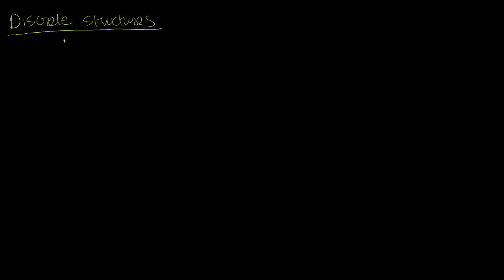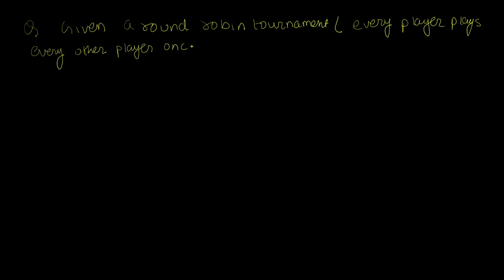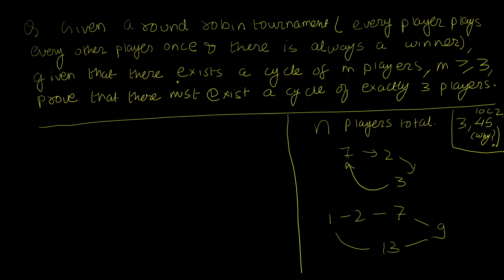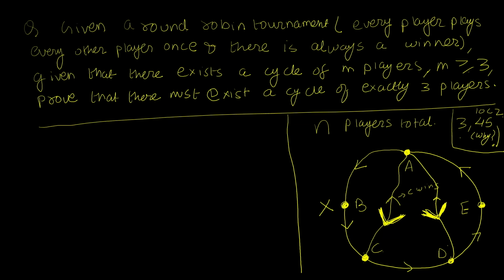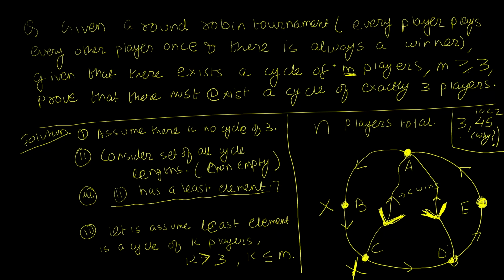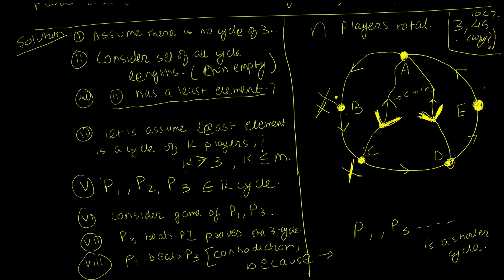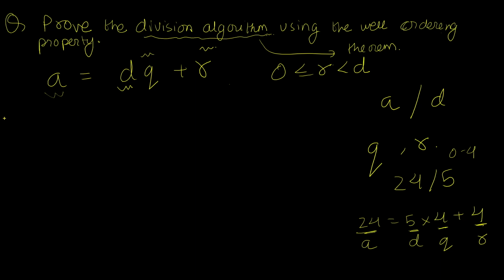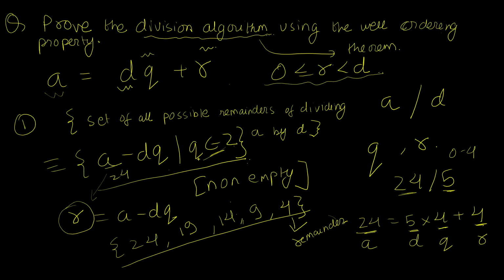Well Ordering Principle, Problems and Solutions | Lecture 31 | Discrete Structures | CSIT, TU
In this video, we discuss the concept of the Well ordering property, and look at a couple of problems that can be solved using the principle directly.
The first question is a requirement to prove that every round robin torunament with m cycles for m greater than 3 is bound to have a 3-cycle.
The second question shows the relevant part of the proof of the division algorithm. The proof only covers the part of determining q and r, and doesn't cover the aspects of uniqueness.

Chapters:
0:00 Scope of the Video
0:43 The Well Ordering Property
2:50 Problem 1 (Round robin Tournament 3 cycle proof)
11:29 Problem 2 (Incomplete proof of division algorithm)

Credits:
Text-Book: